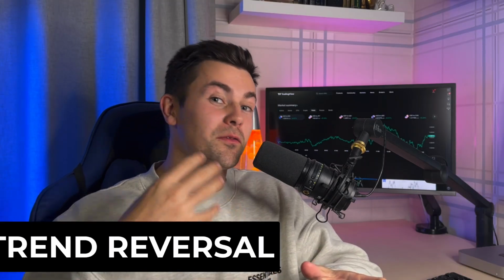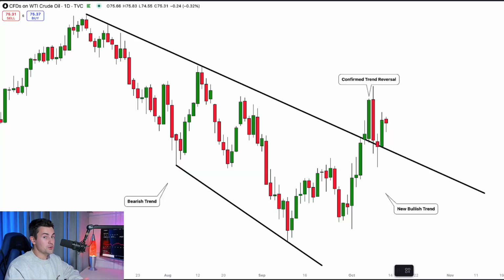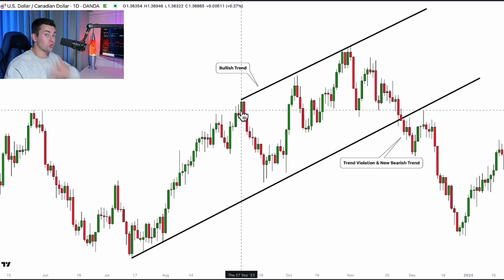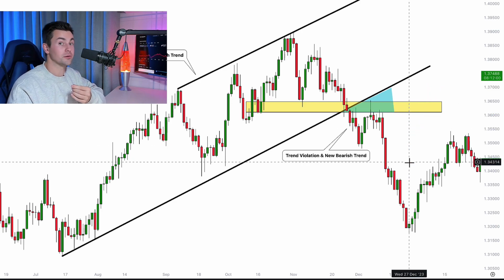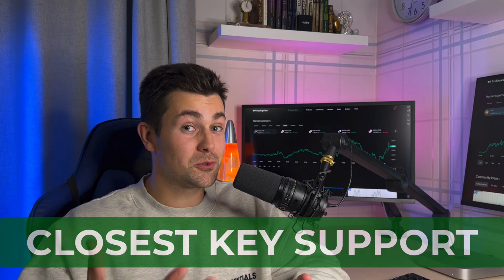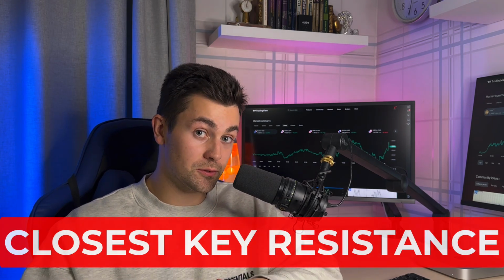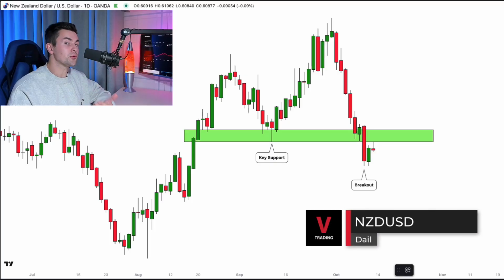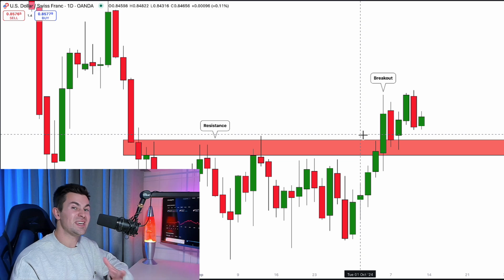3 Best Entry Points For Swing Trading You Need to Know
What is the best entry point for swing trading?
Learn how to swing trade with technical analysis, best time frame and entry signal.
Discover powerful setups that provide perfect trading entries.
I will teach you how a simple price action analysis can help you find the safe entry point to buy/sell the market from.
We will go through multiple forex pairs, crude oil, gold, and I will show you how to swing trade it easily with proven entry trading strategies for beginners.

00:00 - Best Swing Trading Entries
00:14 - Trend Reversal Entry
02:49 - Trend-Following After Pullback
05:06 - Breakout Entry